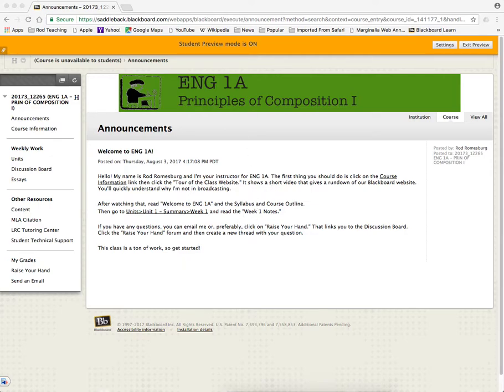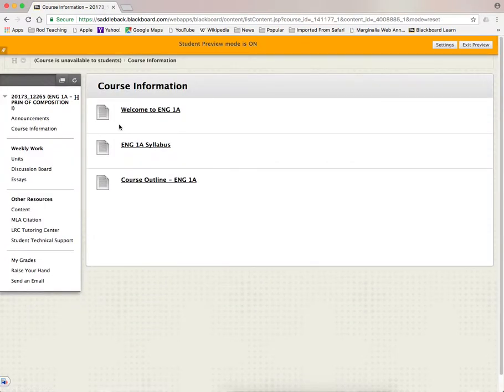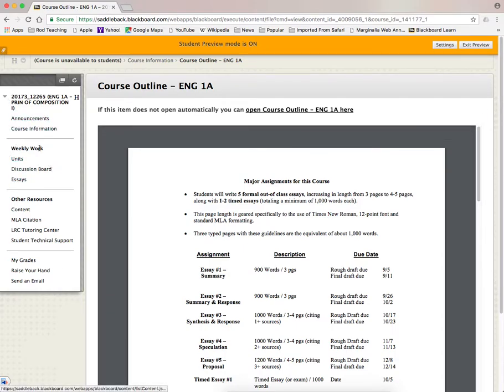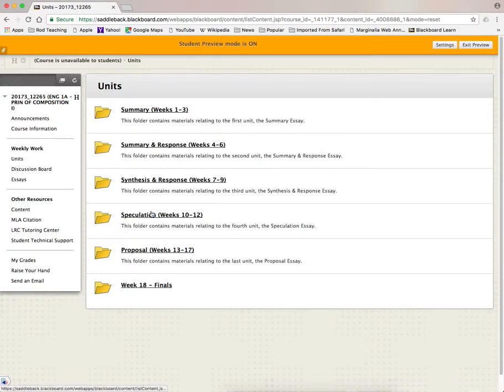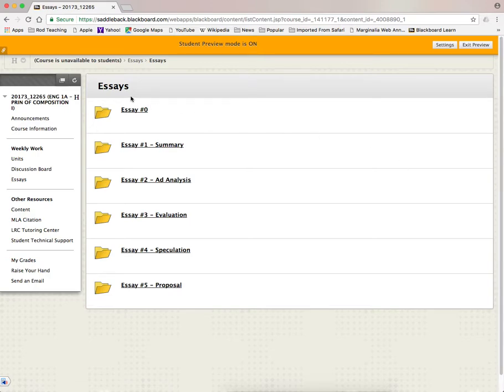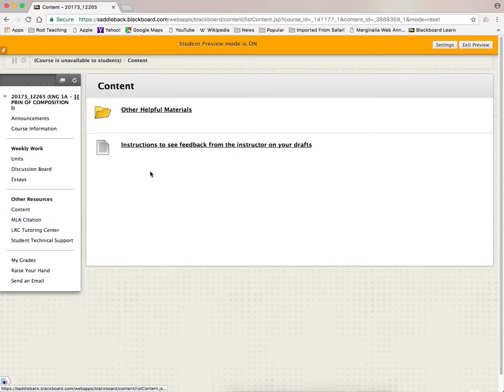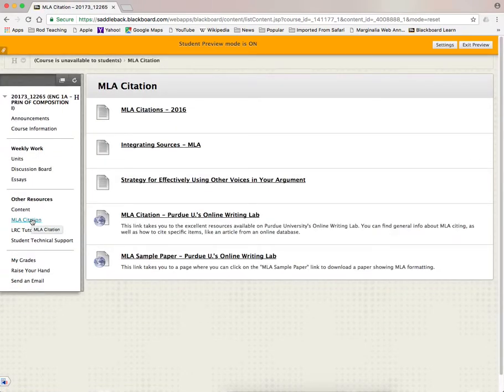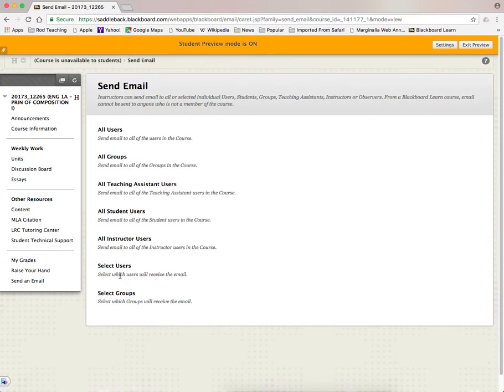Tour of the Class Website - ENG 1A